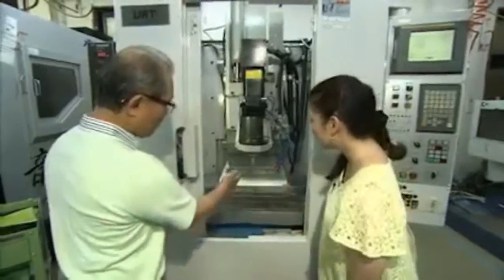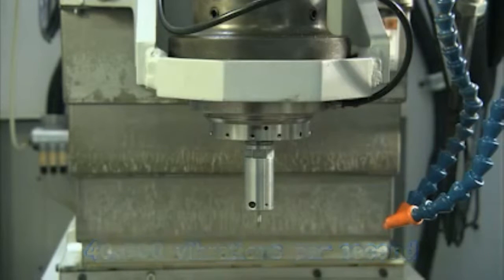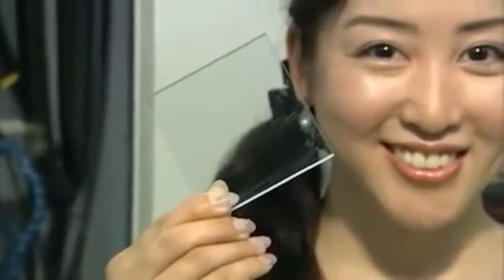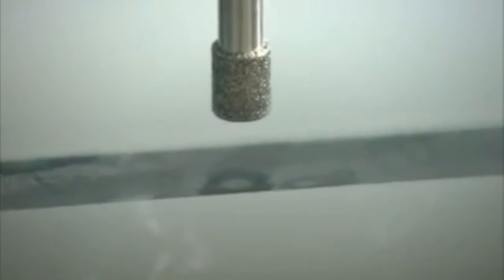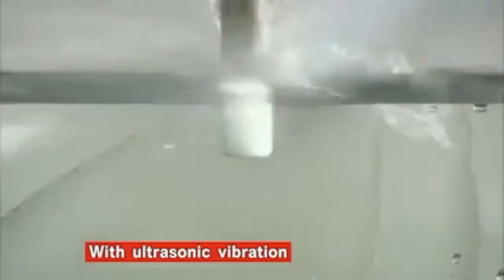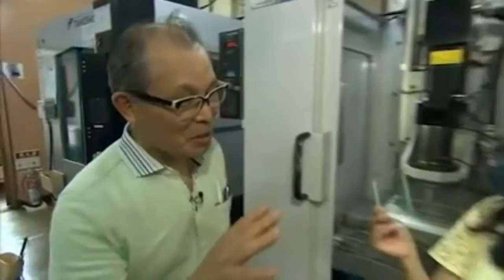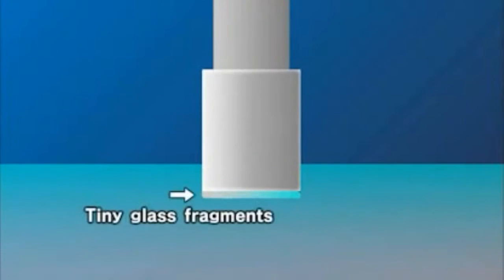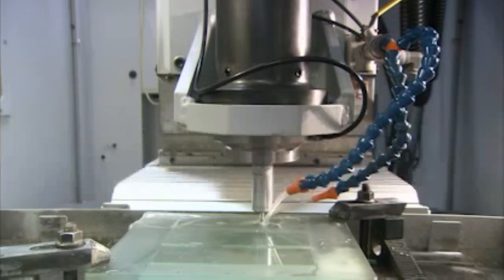Ultrasonic Machining Edited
For presentation